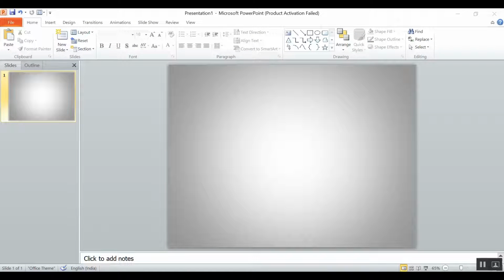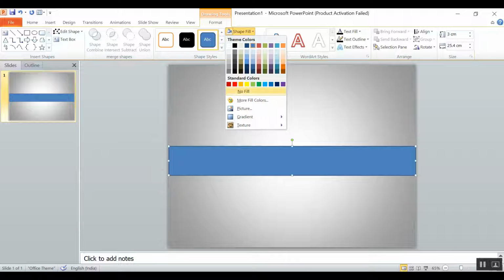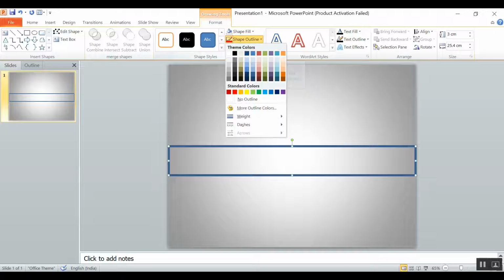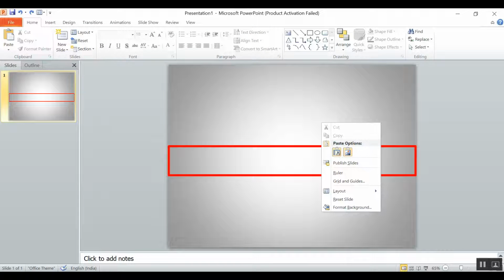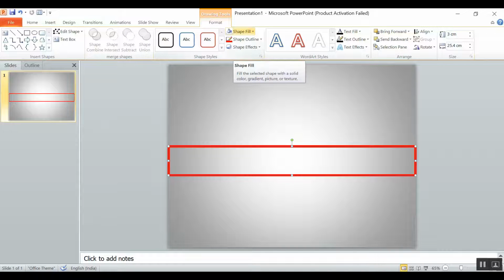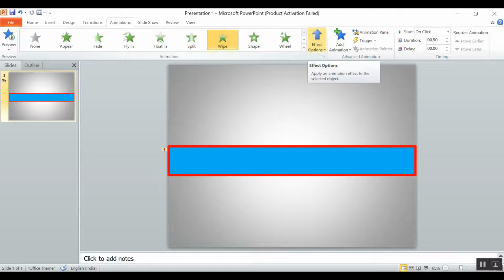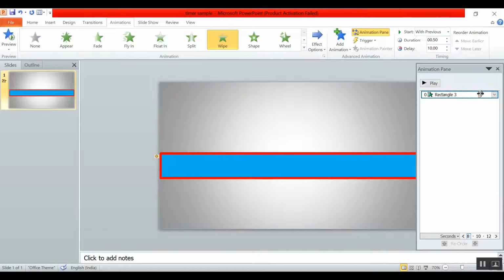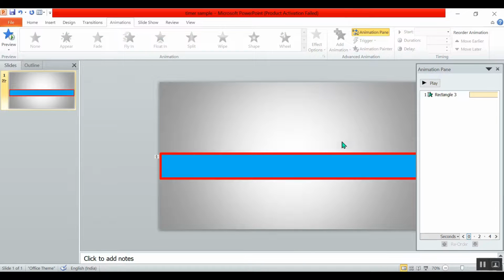How to create a Timer Bar in MS Powerpoint 2007/2010/2013/2016/2019🤔💯🔥🔥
Hey Guys!!
What's up!😎
I am back with my new video in which I will introduce you all about timer bar in powerpoint.
This would might help many people who make quizzes for a particular purpose.👍👌
So, if you find this video helpful so please like👍 share🔁 comment🔤 and
We will meet again in my next video. Till then, BYE🤟